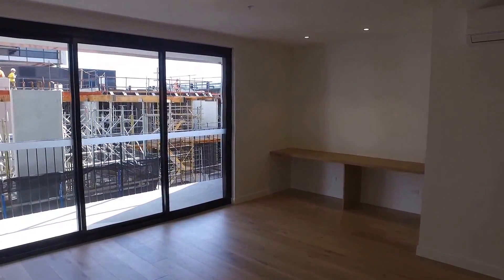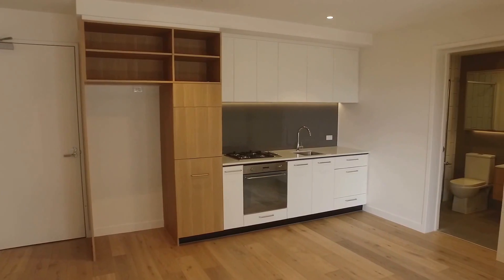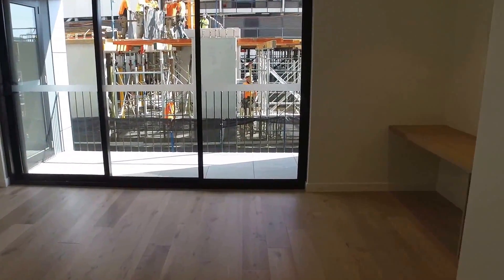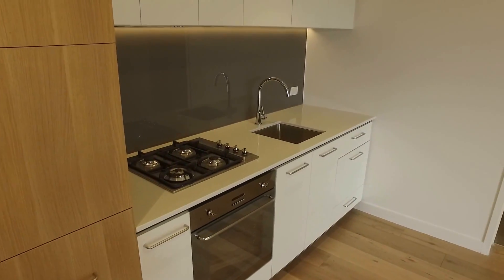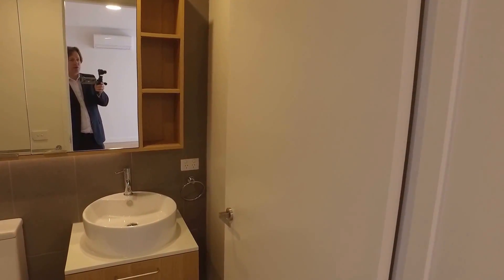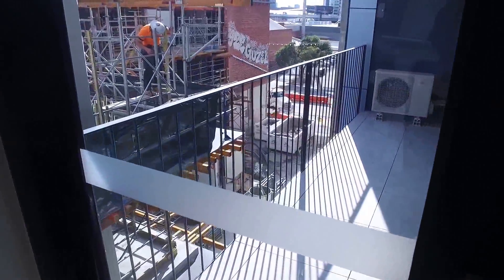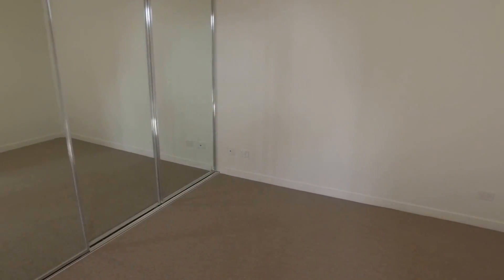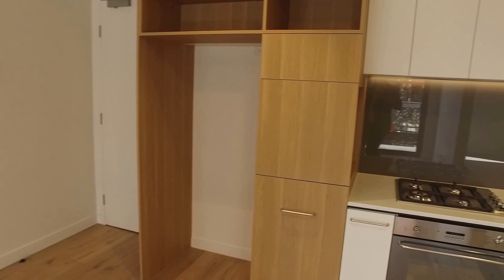Apartments for Rent in Melbourne: South Melbourne Apartment 1BR by Property Management in Melbourne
This rental property in Melbourne features 1 bedroom, 1 bathroom, a spacious living area, and a balcony. The kitchen area is very beautiful with stainless steel appliances and plenty of storage space above and below. The bathroom has an oversized shower and allows abundant storage space. The bedroom is really spacious with a huge row of built-in robes inside and space for a king-sized bed.

Think this wonderful rental property in Melbourne is right for you? and call our professional Melbourne property managers today! Know someone who might be interested in one of our ApartmentsForRentInMelbourne instead?